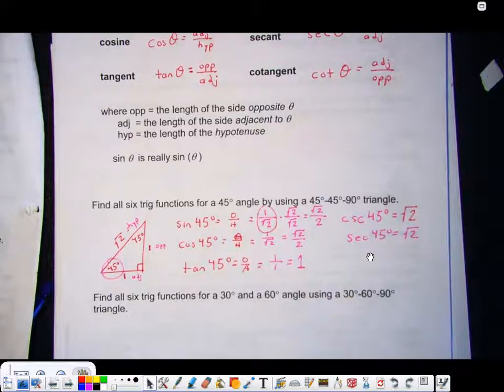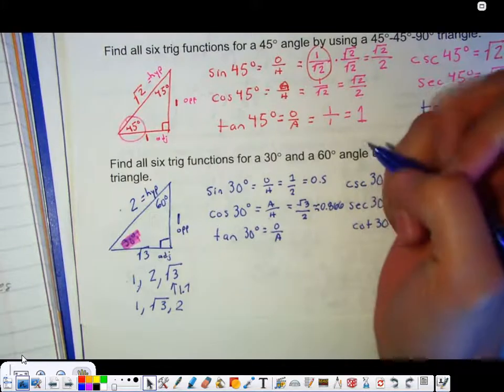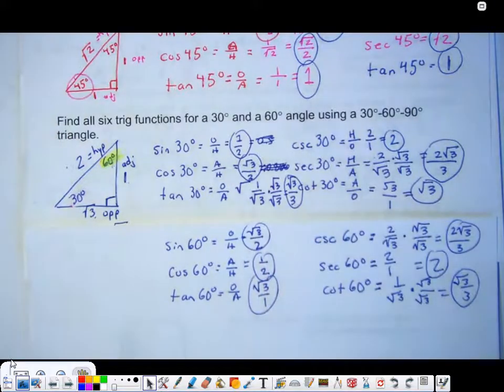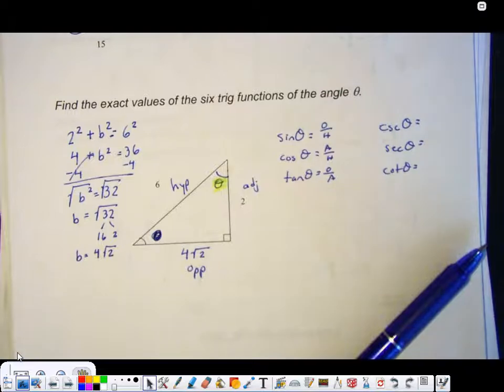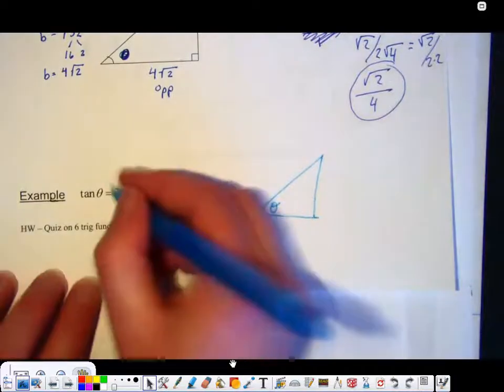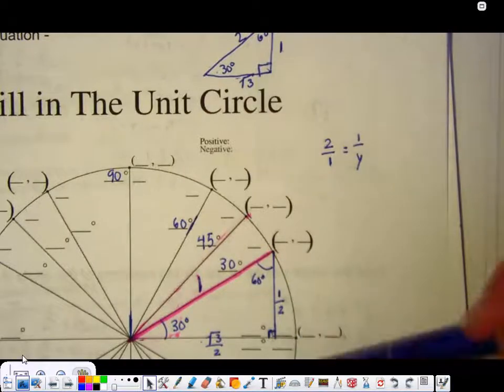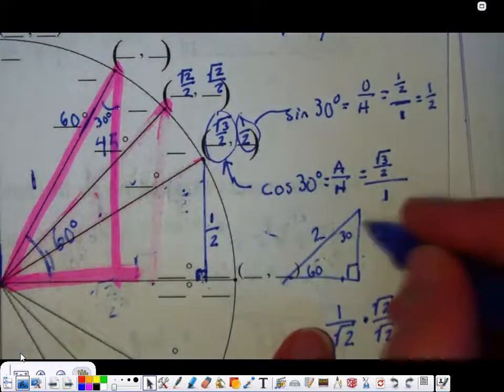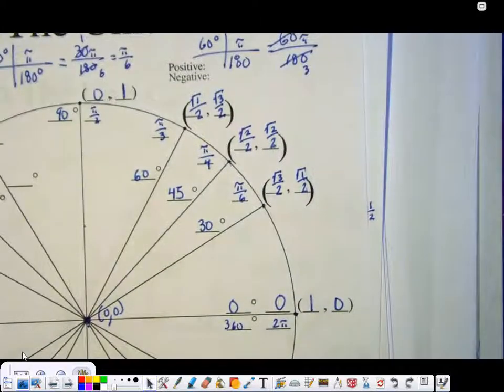Trig video for YIG